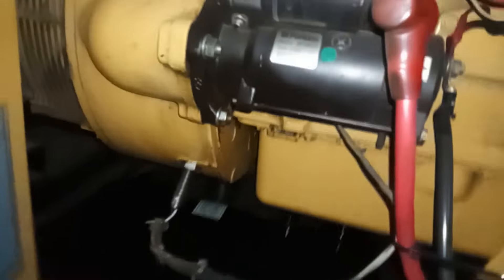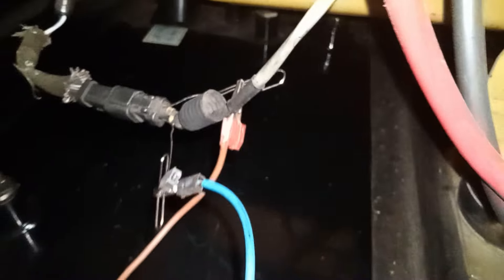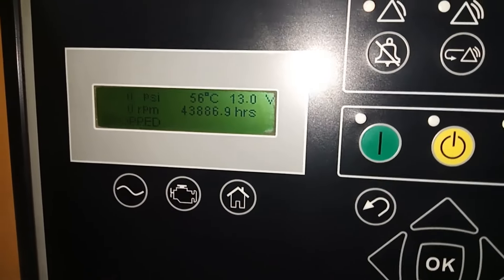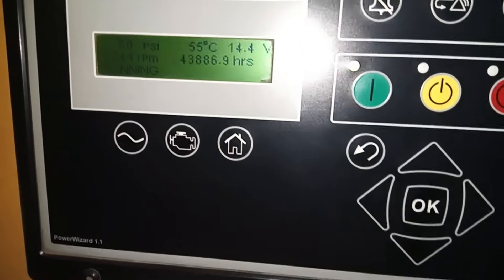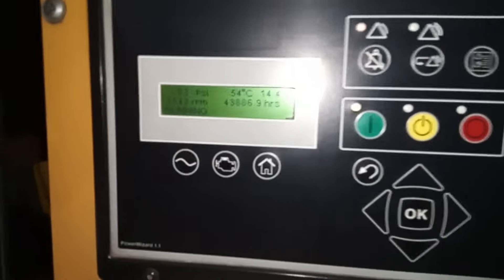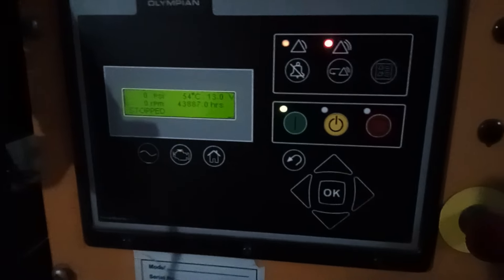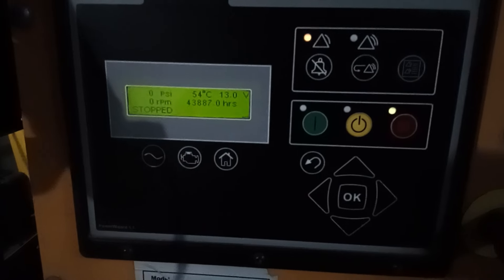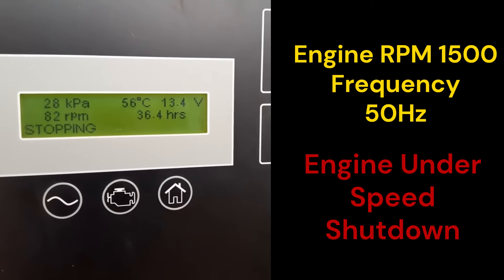Magnetic Pickup Speed Sensor Test on Perkins Diesel Generator.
A magnetic pickup is an AC generator. It is normally installed into the flywheel housing of an internal combustion engine, so that the starter ring gear acts upon it to generate a voltage pulse each time a gear tooth passes the end of the sensor.